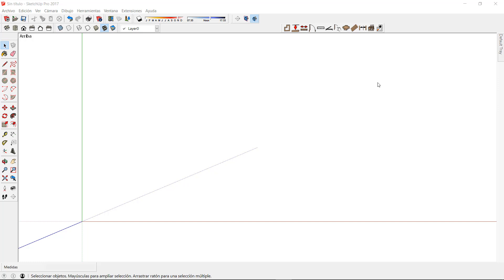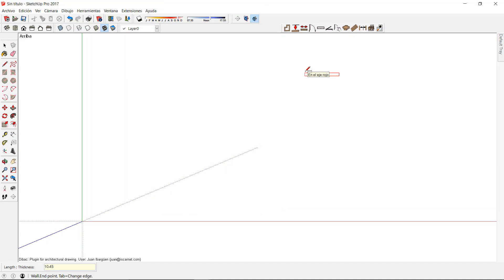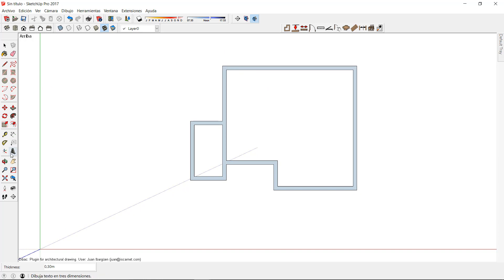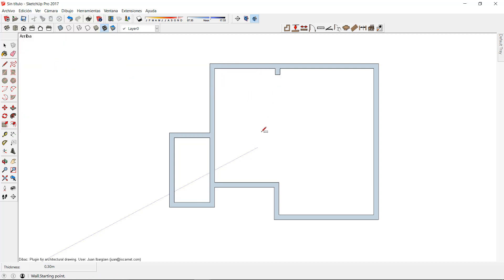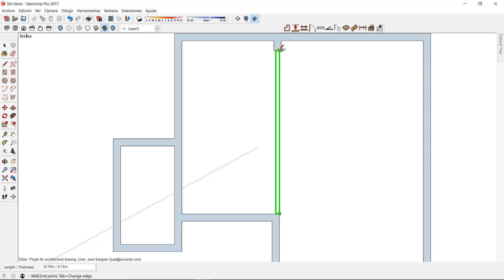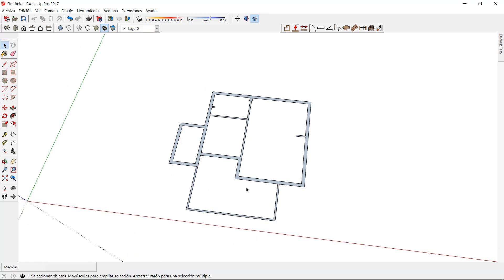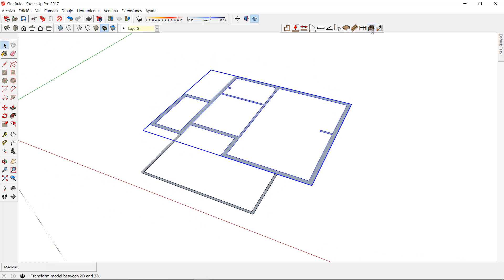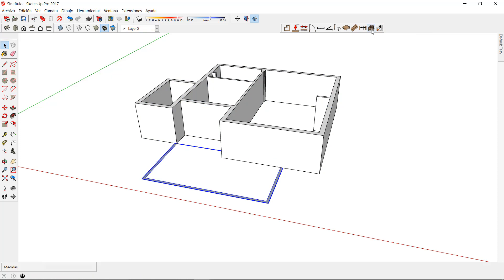#1 Dibac for SketchUp tutorial - Walls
In this video you´ll learn how to create walls with different thickness using Dibac for SketchUp, the conversion of the model to 3D and how to change the height of the walls.

IMPORTANT: The insertion point of the walls is changed by pressing the TAB key (Windows) and CTRL key (Mac).

The ALT key (as mentioned in the video) doesn´t have any specific function with the wall tool.